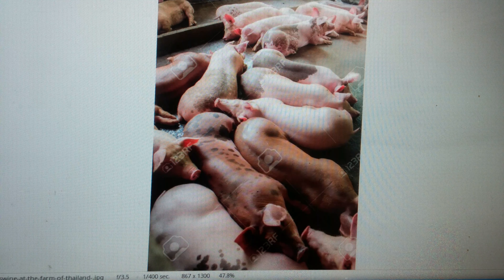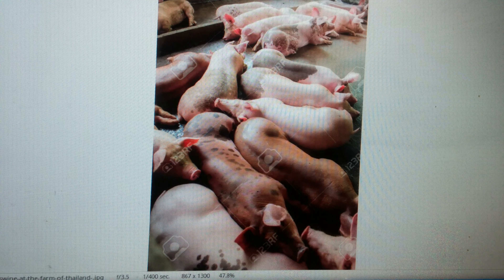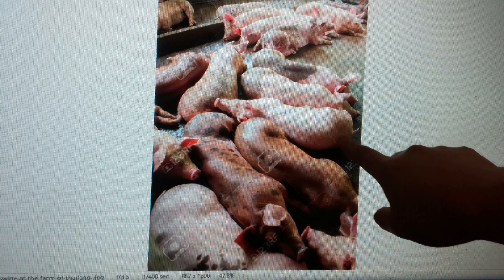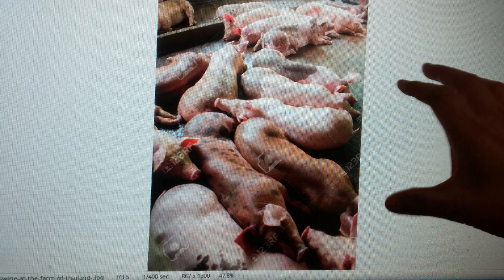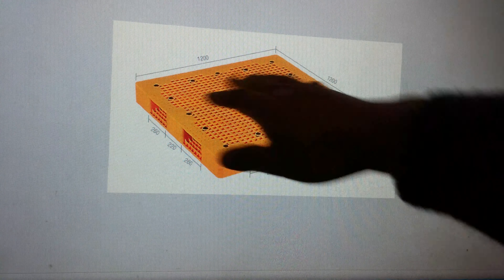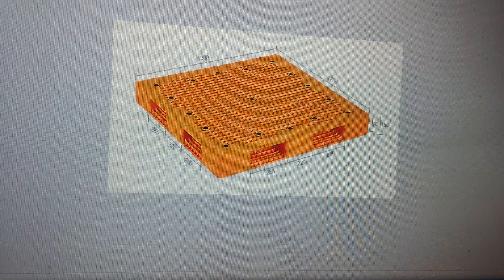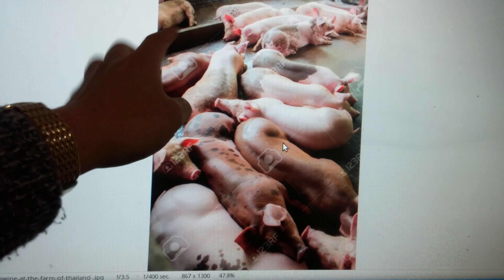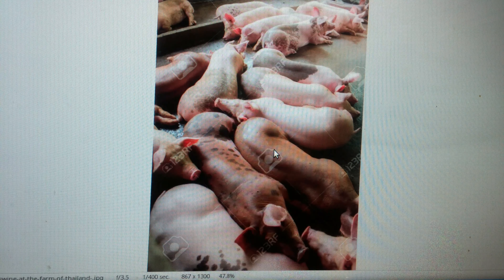Pig farm problem